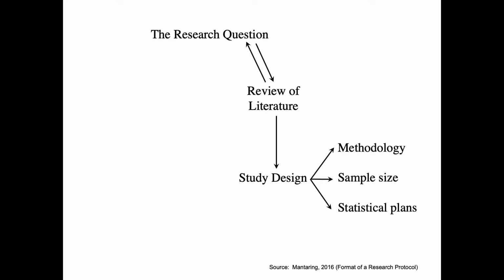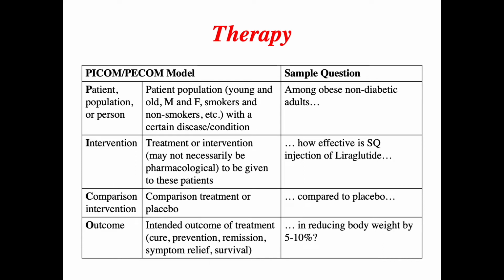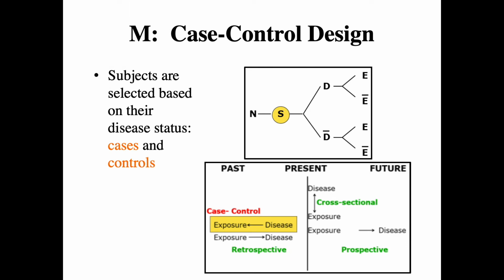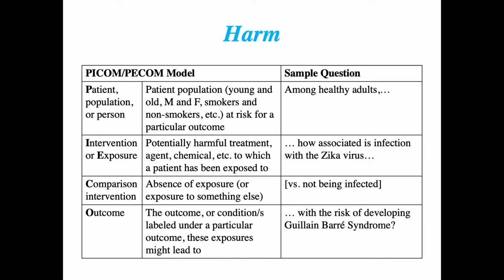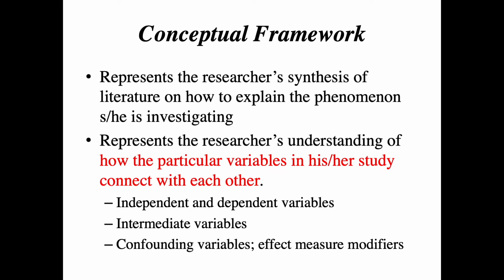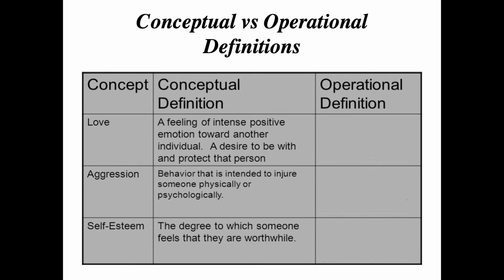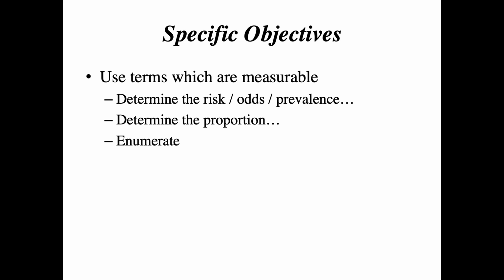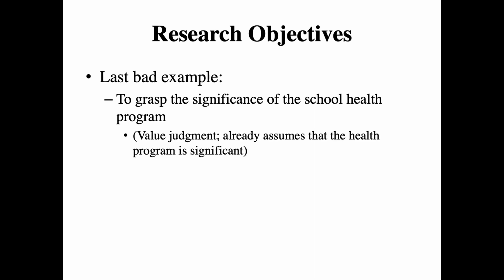MEDRES I – Research Question